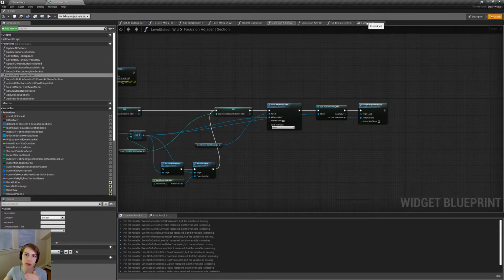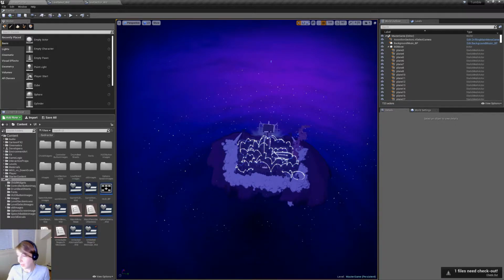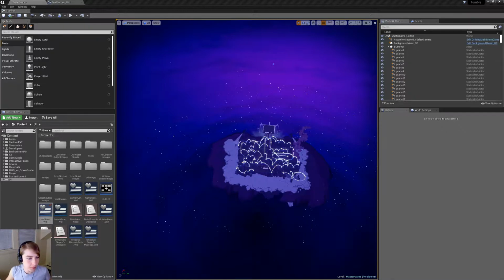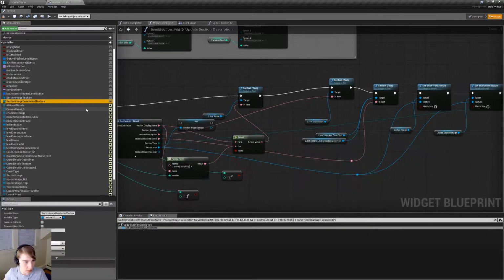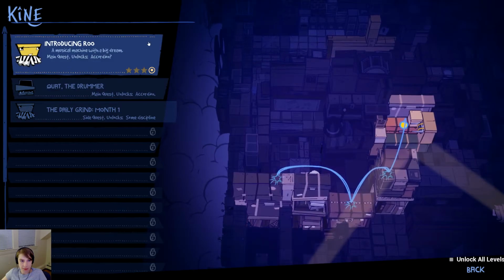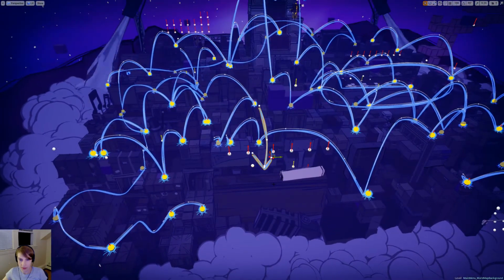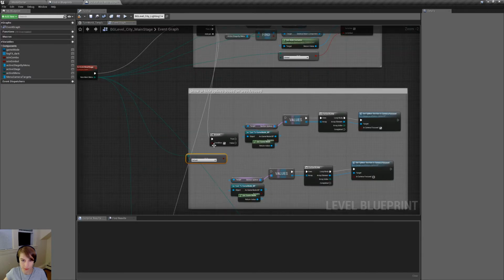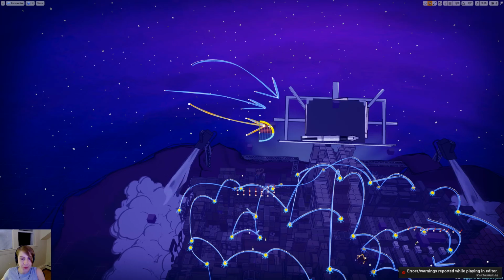3D Puzzle Game Dev Stream: 2019 May 10 - UI Work and Rework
A Friday night stream where I mostly focus on UI. This stream features a graphics card crash, reverting, doing and undoing some tasks, and a lot of cursing!